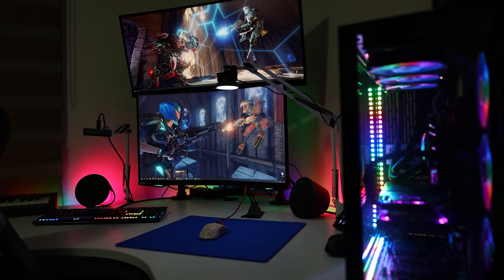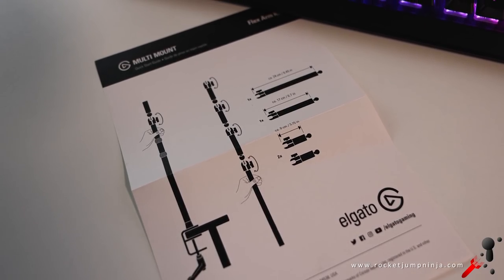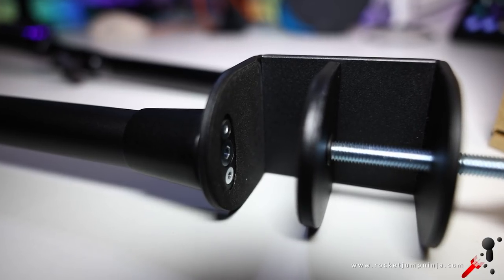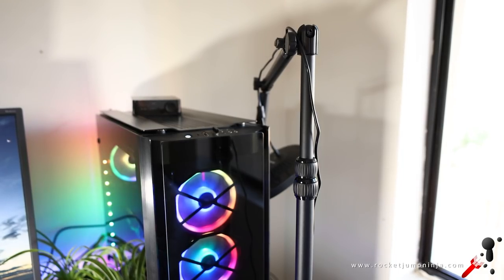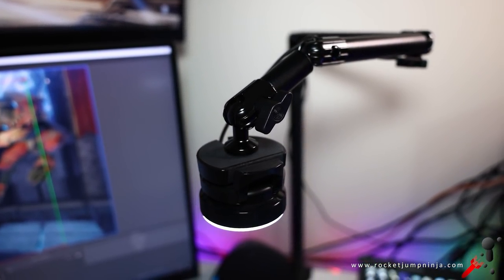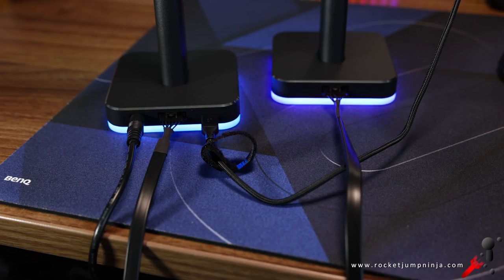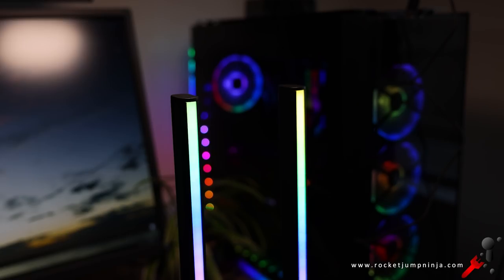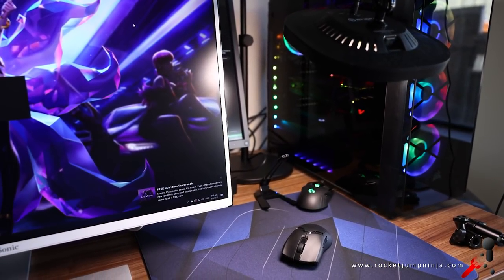My Mouse Cam and Elgato Multi Mount Flex Arm Kit + Corsair LT100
It's taken me years but I think I now have the perfect set up for my mouse cam. Elgato Key Lights and Multi Mount Flex Arm Kit along with the Razer Kiyo and Blue Screen Mouse Pad mean I can now have the camera right above the mouse, with enough light to focus on the mouse and keep it looking sharp in the gameplay.

Big thanks to Corsair and Elgato for sending these products out for review, but no this is not sponsored and all thoughts are my own.